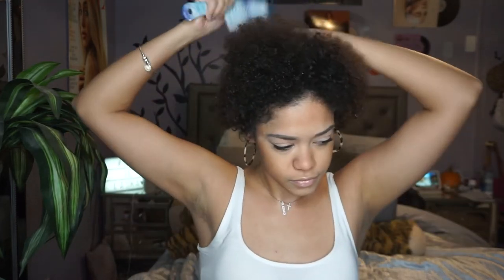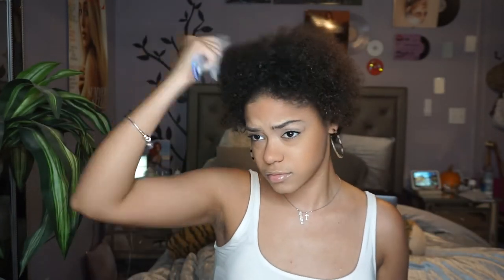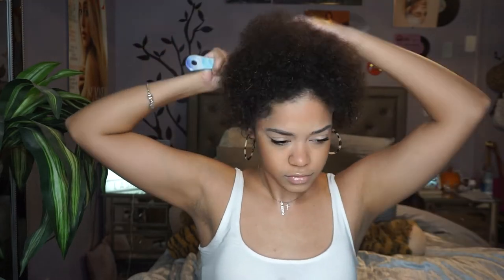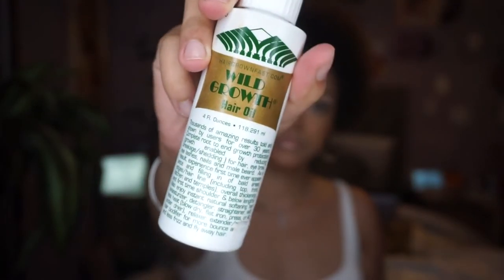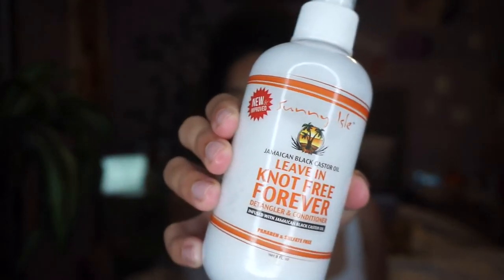NIGHTTIME CURLY HAIR ROUTINE FOR SHORT HAIR 💆🏽‍♀️ Hair Growth + Hydration!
HI LOVES!!!
I hope you guys enjoyed this video! What did u guys think? This is my nighttime hair care routine.
Verse Of The Day: Proverbs 2: 6
RESOURCES TO HELP DOWN BELOW:
Mental Health:
- “The Safe Place” App

Music: Rule The World Instrumental ; Prod. By K. Money: ALT R&B Beat